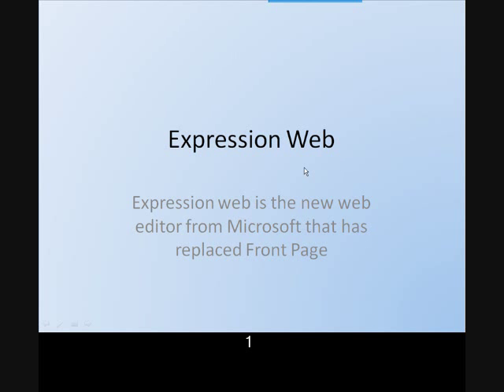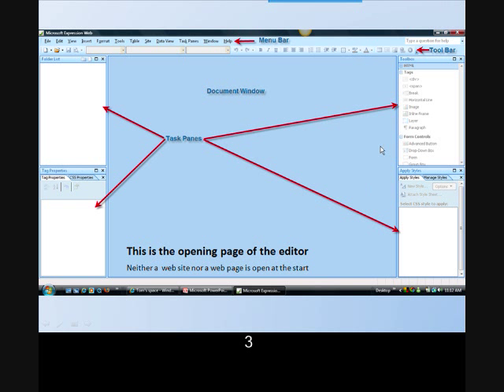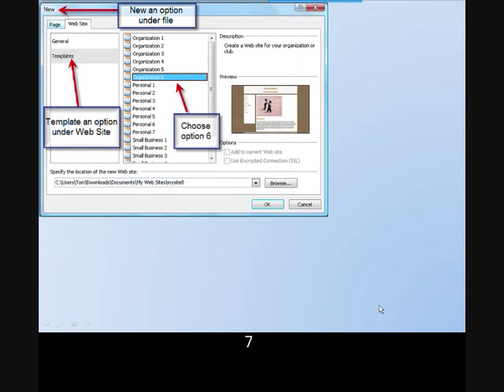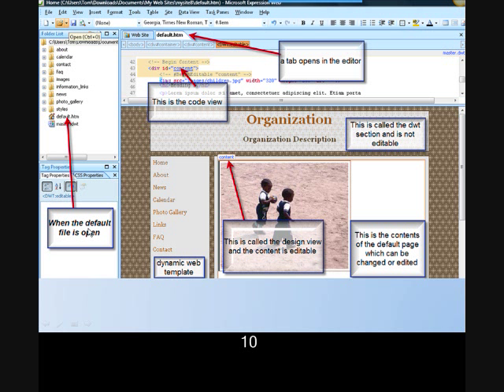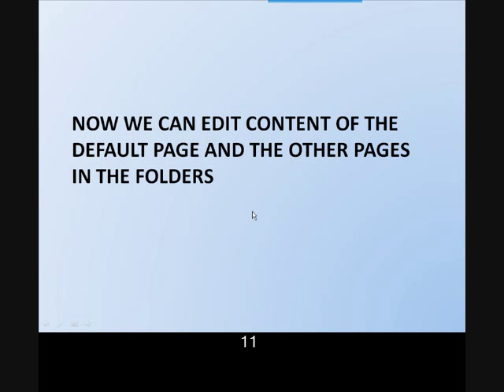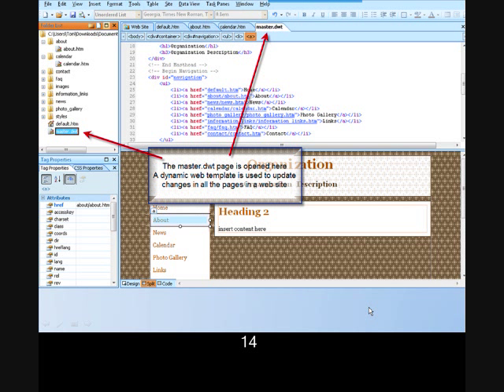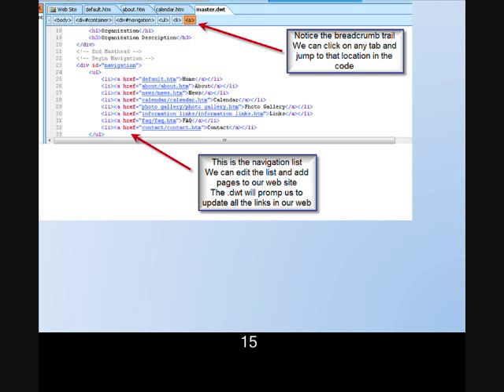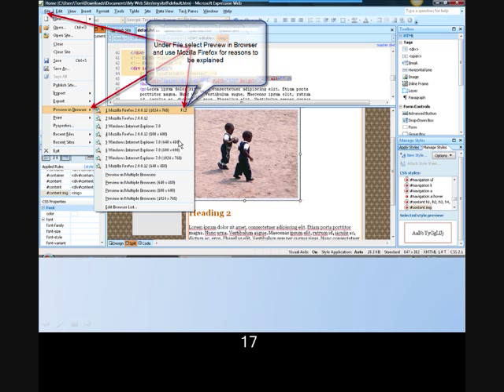Expression Web Power Point Presentation Part 1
This is the first part of a two part video on how to develop a website using Expression Web. It is a series of power point slides with audio